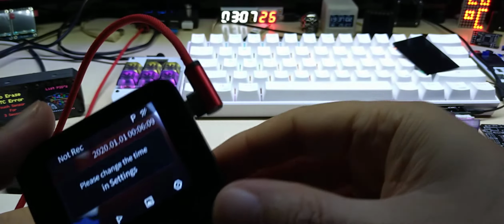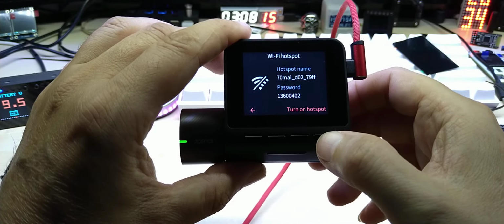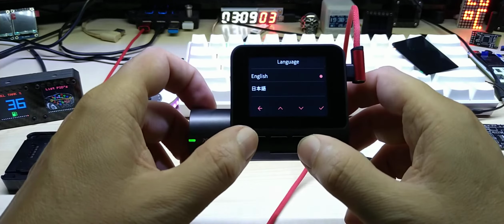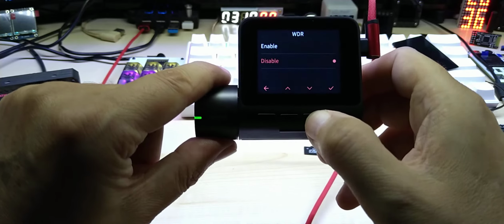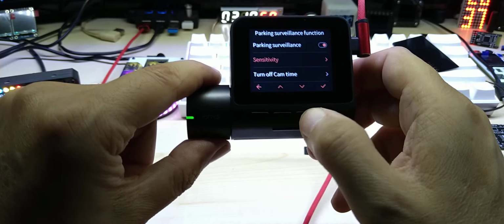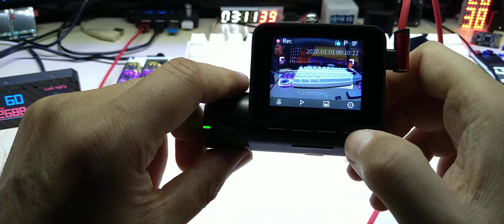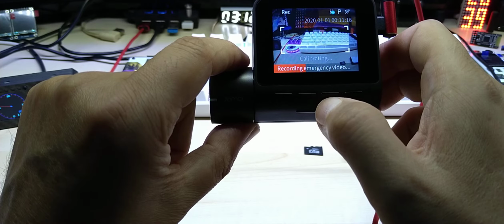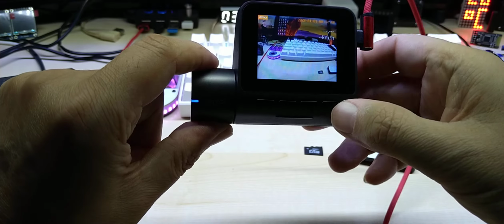Part 3 of the 70mai Midrive Dash Cam Pro from Banggood and the GPS Module. More videos to follow.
Please see the other part of this video, thanks.

Shopping Festival

Shopping Guide

Price Storm

70mai Midrive D02 Dash Cam Pro

GPS Module

4 Stroke RC Engine Toyan Four Stroke Methanol Model RC Car Boat Airplane FS-S100(W)

1.5KW 220V Single To 3 Phase VFD Variable Frequency Inverter